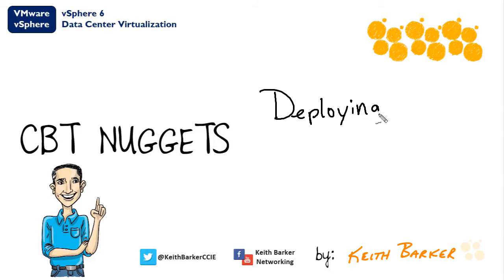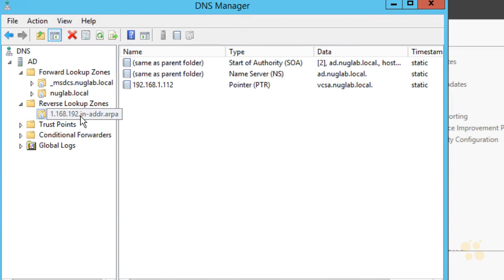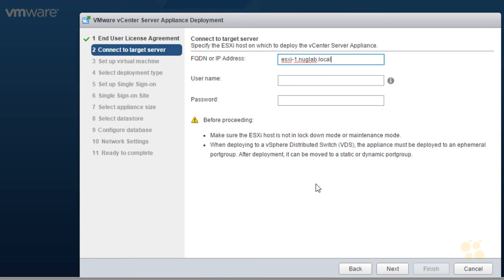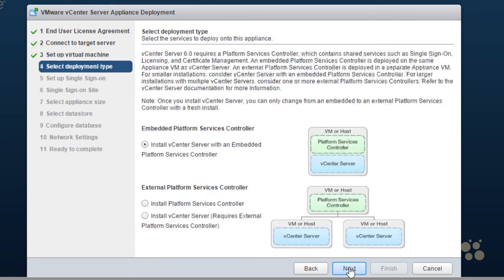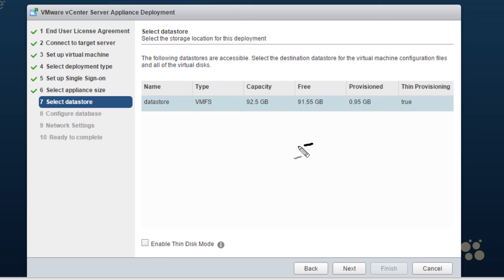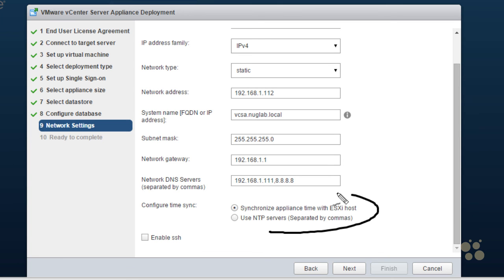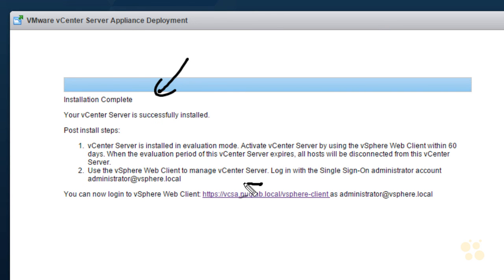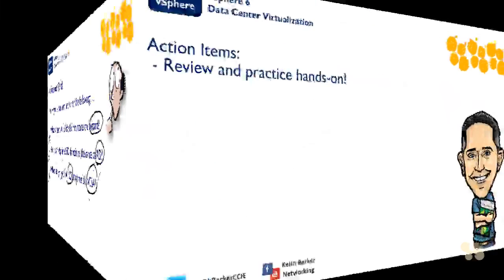10 Deploying the vCSA